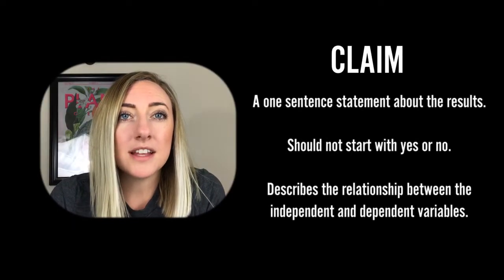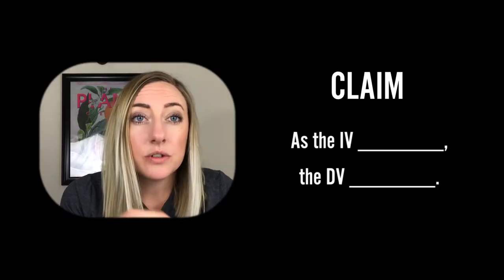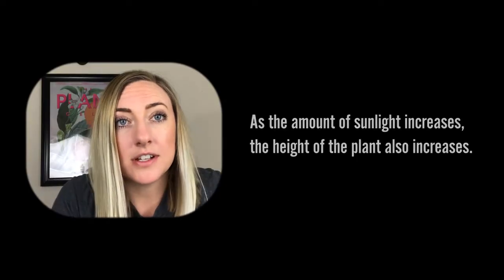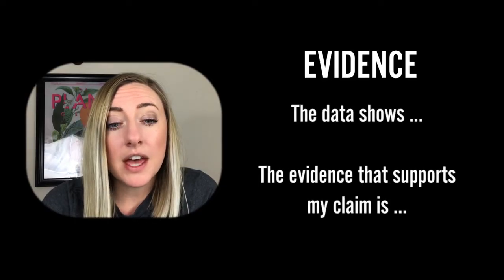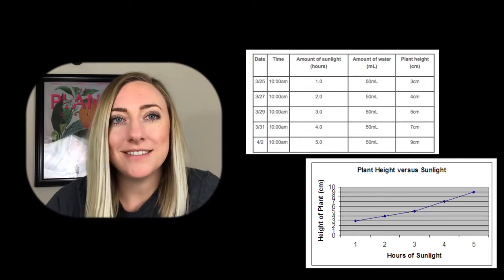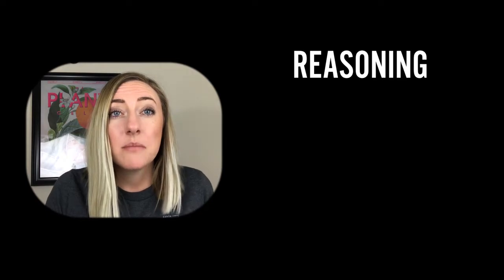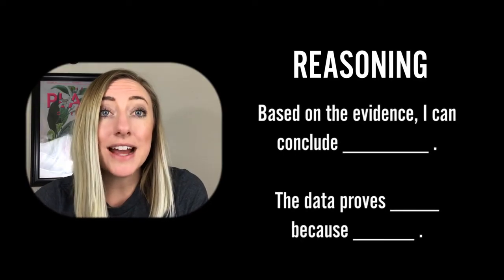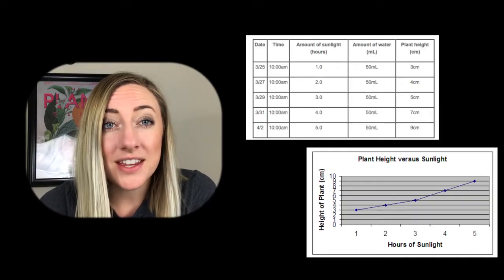CER In Science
This video explains how to best use claim, evidence, and reasoning within science.

Written and Created by: Lexie Marlow